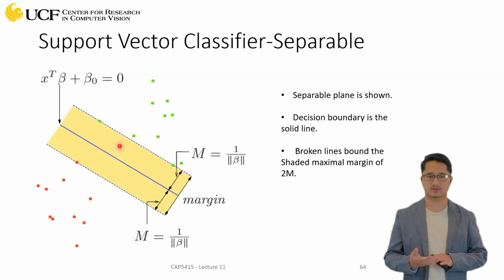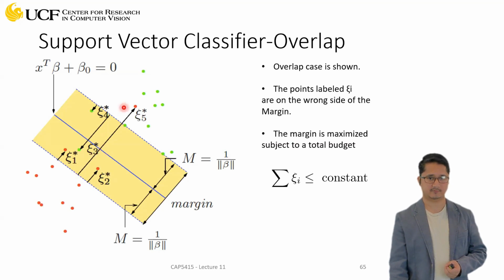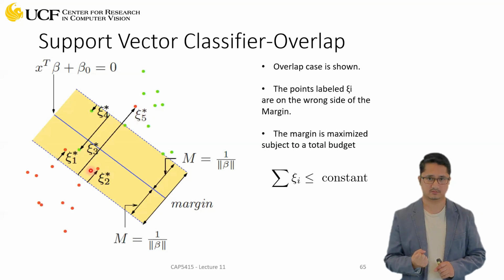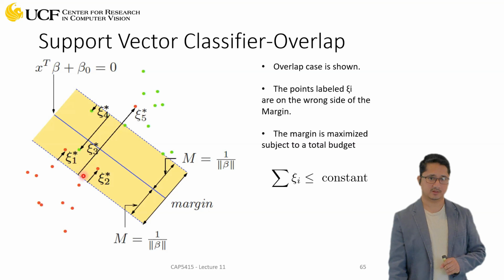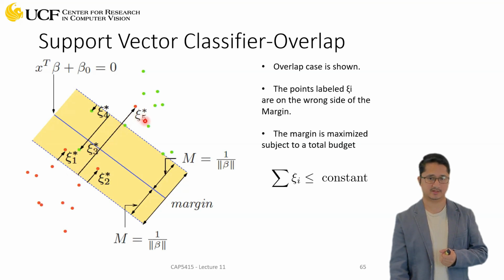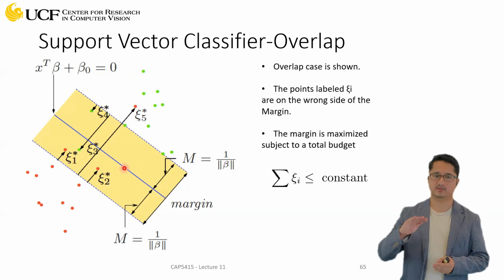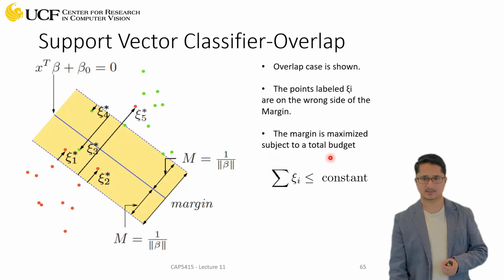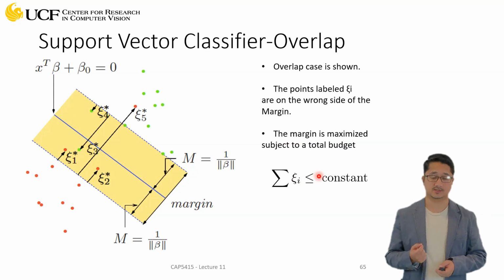Lecture 11.9 - Classification I [Support Vector Classifier - Separable case]